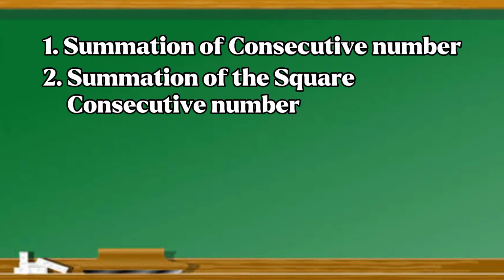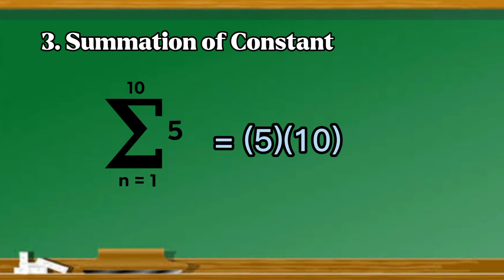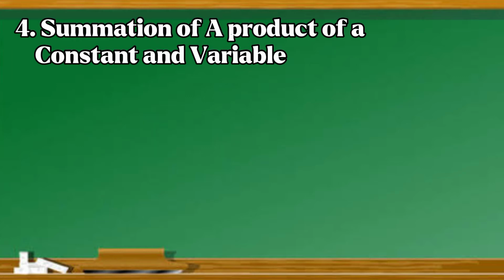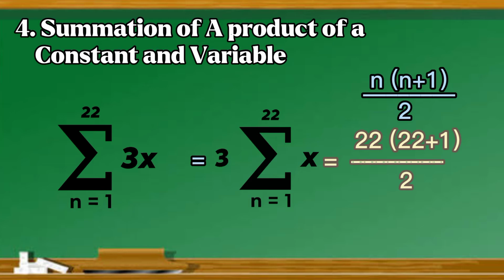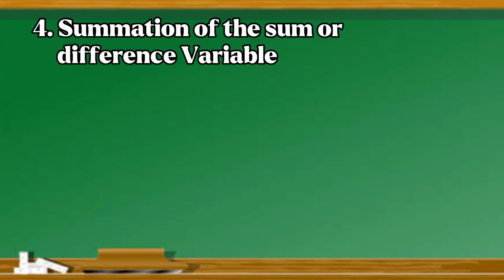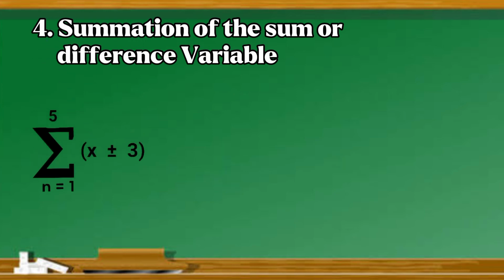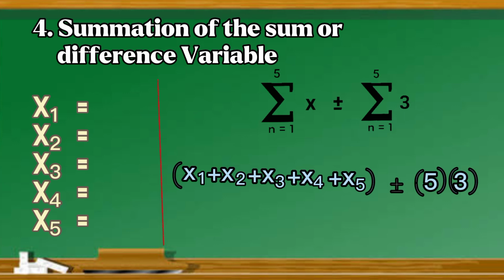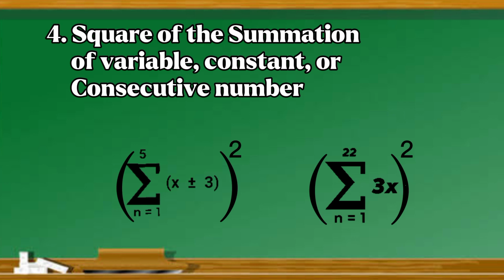HOW TO SOLVE OR EVALUATE SUMMATION/SIGMA NOTATION | STATISTICS:SIGMA NOTATION [Part 3]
Sa lesson na ito ay pag-aaralan natin kung paano magsolve or mag-evaluate ng summation/sigma notation

How to solve Summation Notation